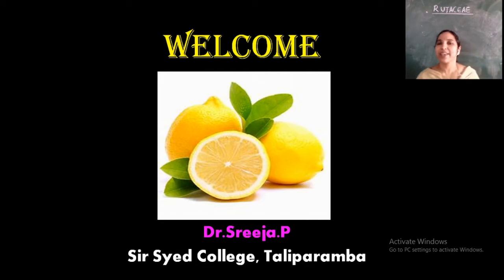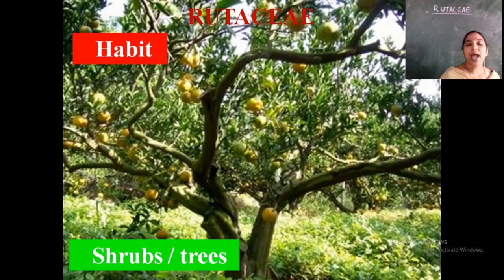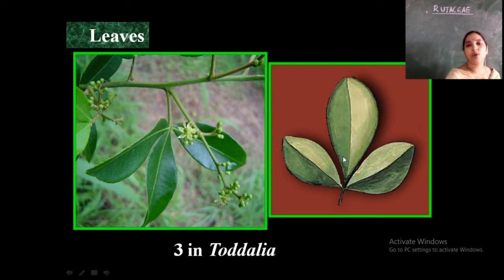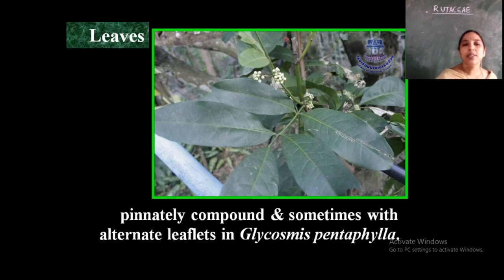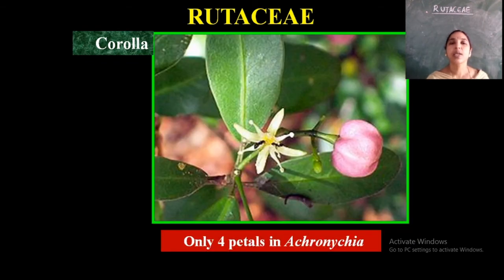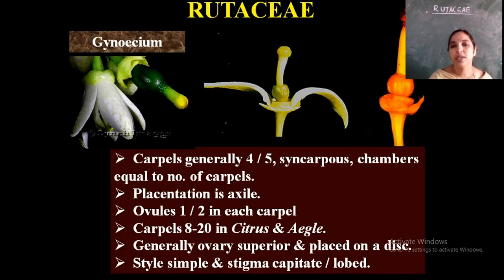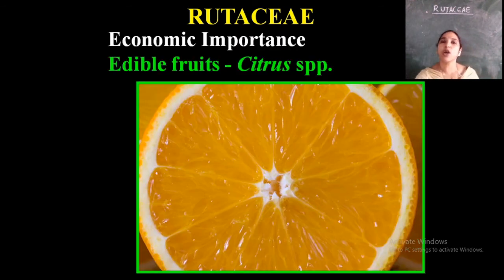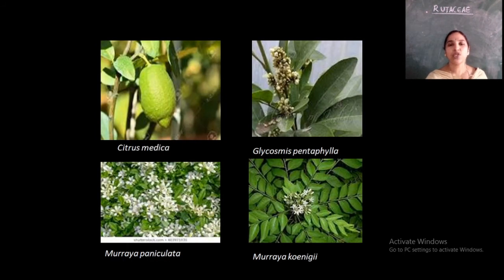Rutaceae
Describes characteristic features of the angiosperm family Rutaceae